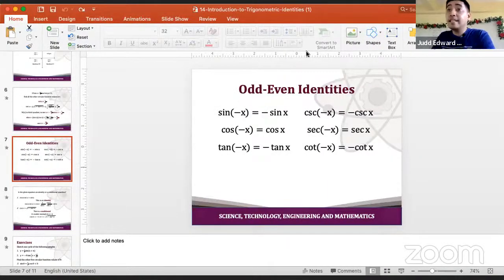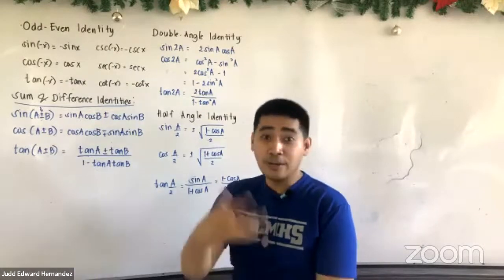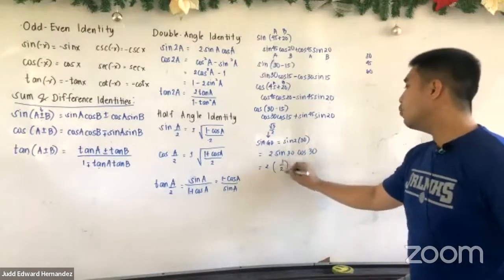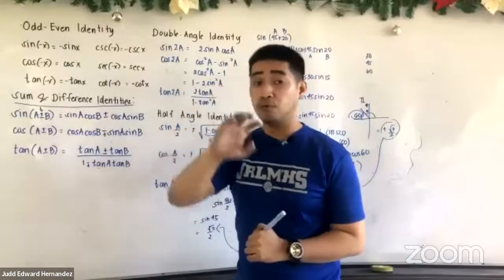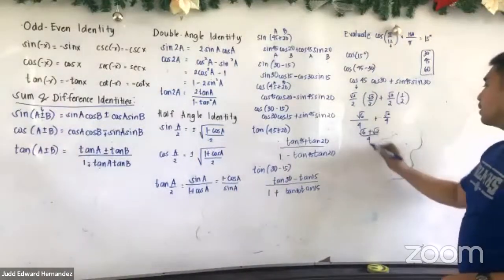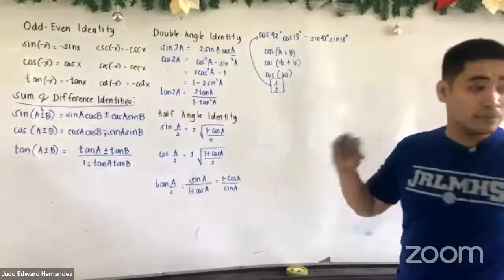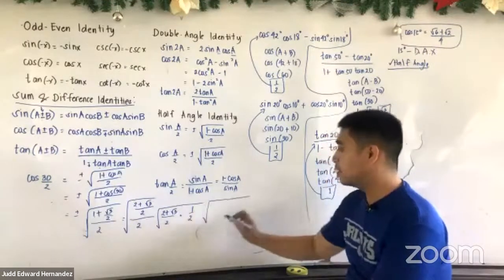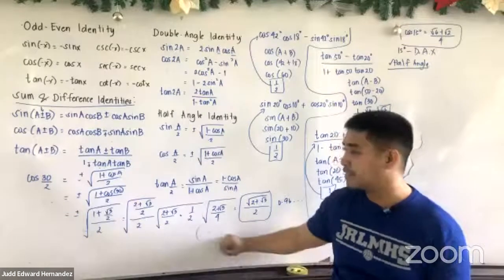SUM AND DIFFERENCE IDENTITIES PRE-CALCULUS Q2 WEEK 6 AND WEEK 7